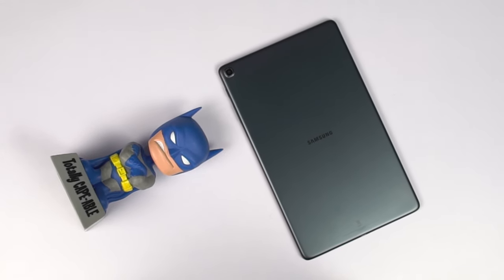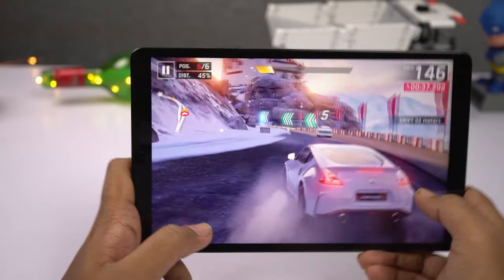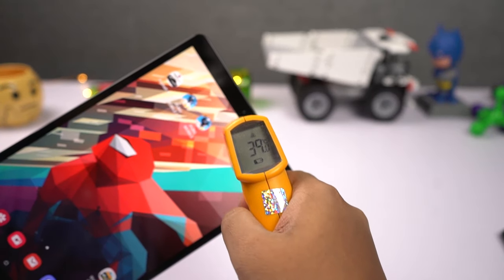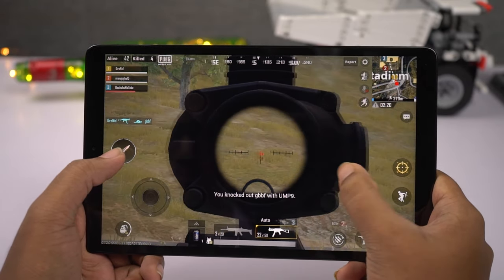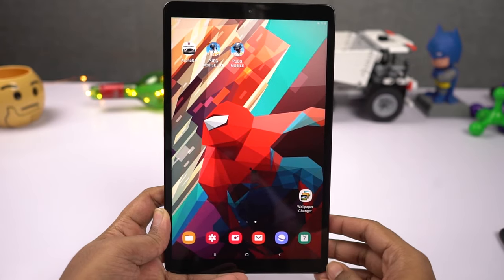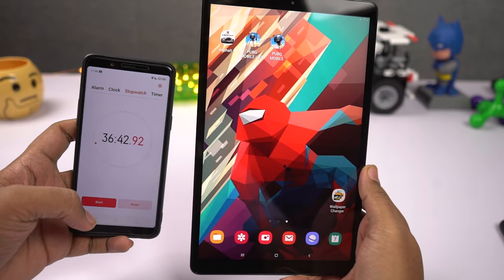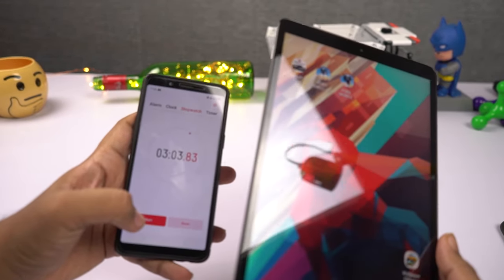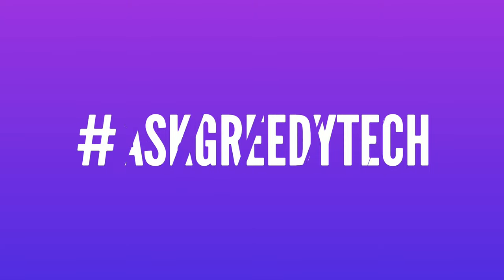Samsung Galaxy Tab A 10.1 Gaming Review, Battery Drain Test, Heat Test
Samsung Tab A Gaming Review, Battery Drain Test, Heat Test